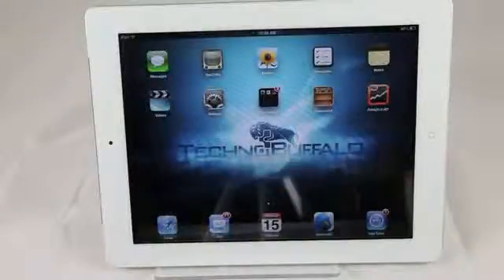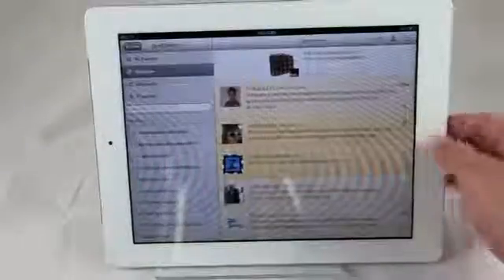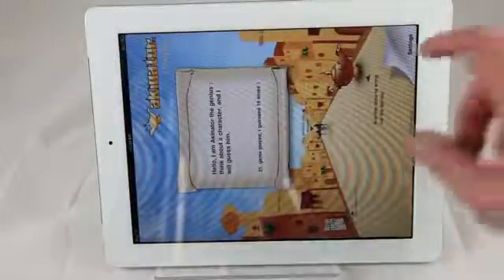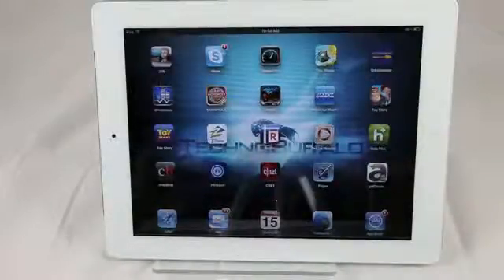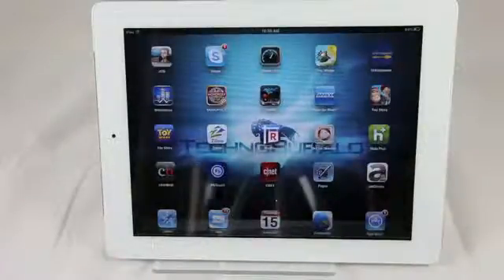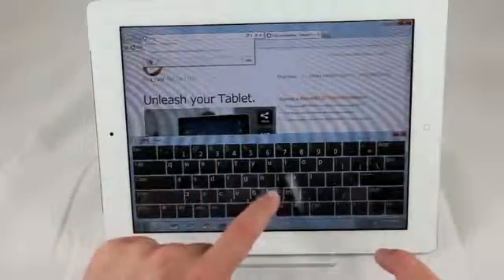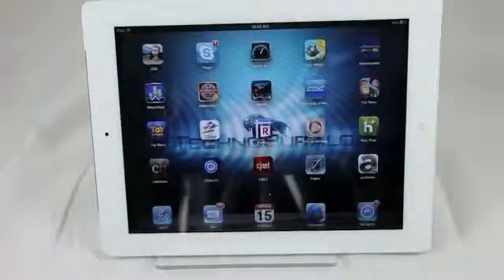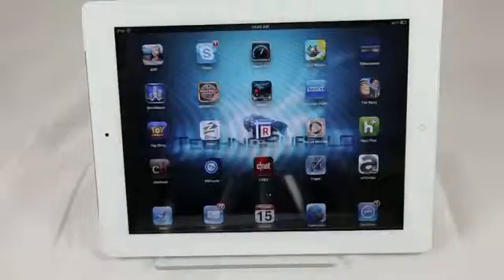What's on my iPad2040